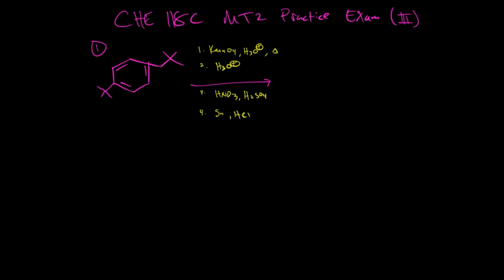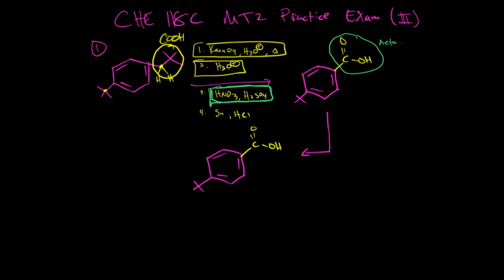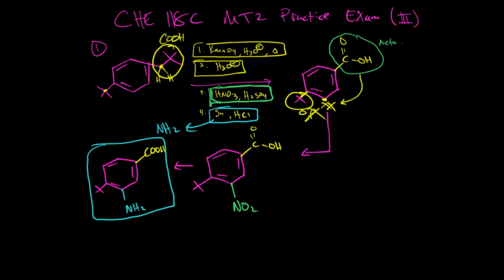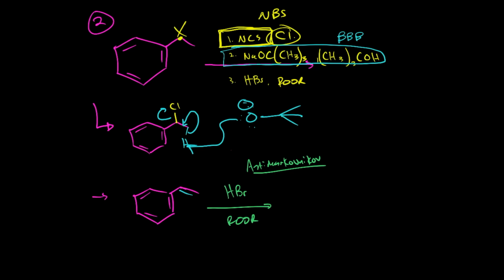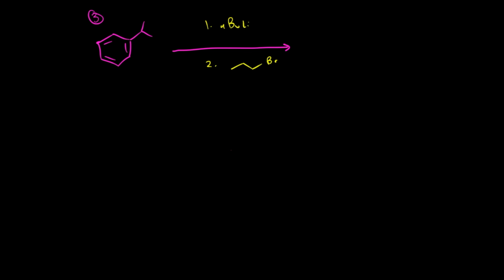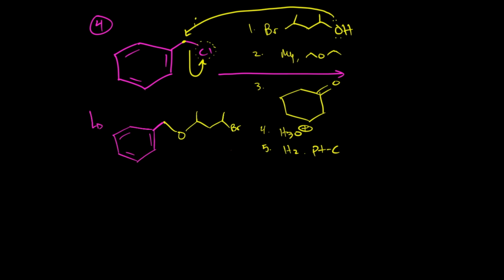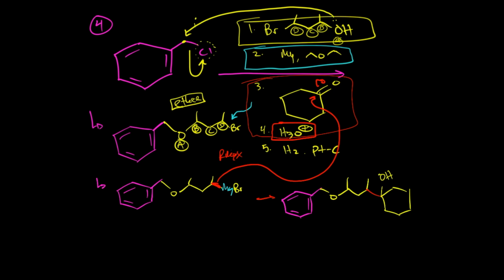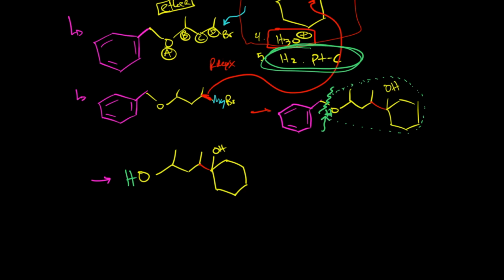CHE 118C Midterm 2 Practice 3 | AATC | UC Davis | Eric The Tutor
RevolutionizeEducation EricTheTutor UCDavis What's up everybody! Here are some practice probems for midterm #2 CHE 118C Nasiri Fall Quarter 2019. Comment if you have questions or would like to see specific content.